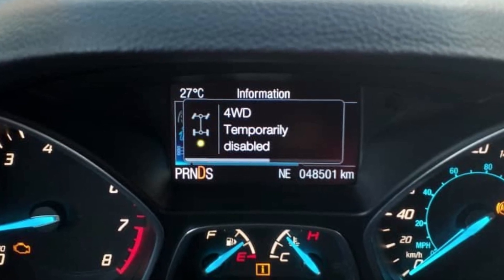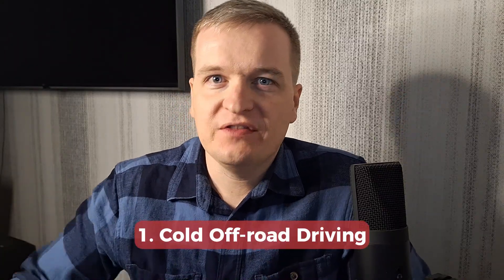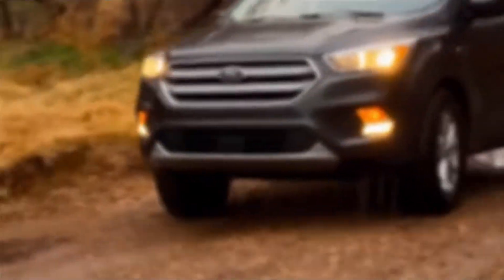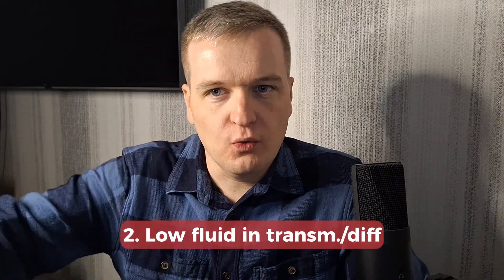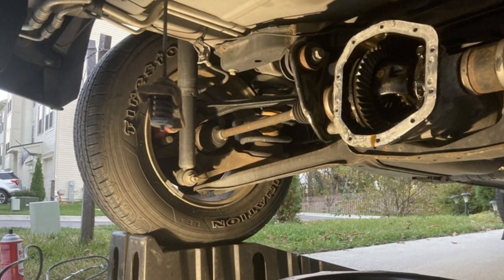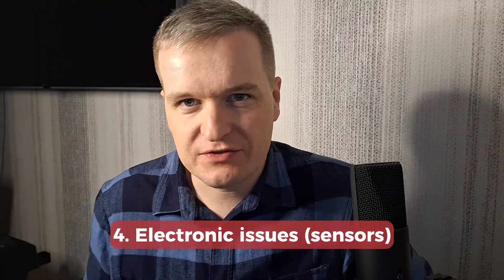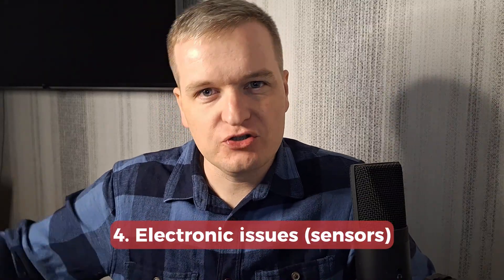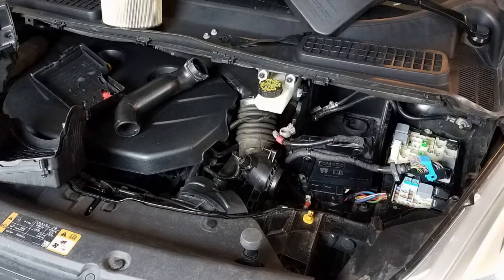“4WD Temporarily Disabled” warning in Ford Escape – reasons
If you see the “4WD Temporarily Disabled” warning in your Ford Escape of any model year, I really hope you will find the answer to your questions in this video.

Originally, Ford programmed this message to pop up when something in the all-wheel drive system in your vehicle overheats. Usually, this may happen when you are off-roading and the systems are at the edge of their possibilities. But in real life, this warning may be on because of a dozen of different reasons not connected with all-wheel-drive systems overheating.

In this video, I will cover the issues that may cause this problem to pop up in your vehicle and start torturing you with different bad thoughts about differential or transmission problems.